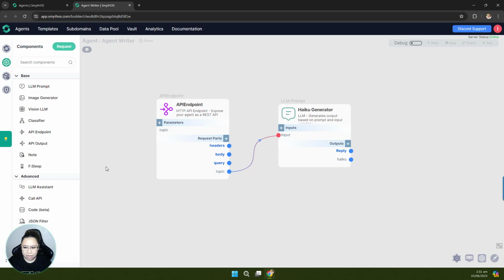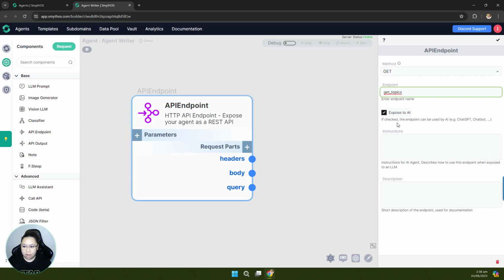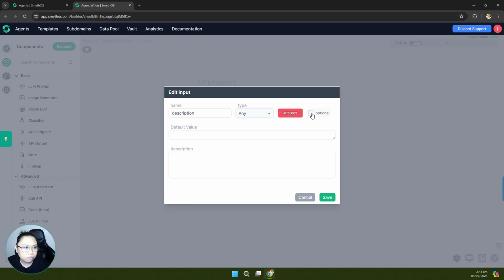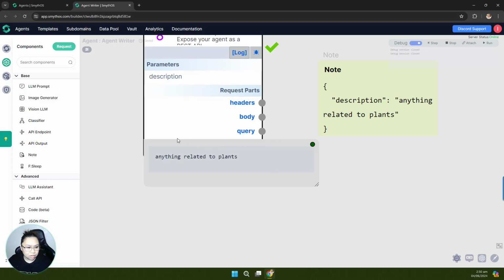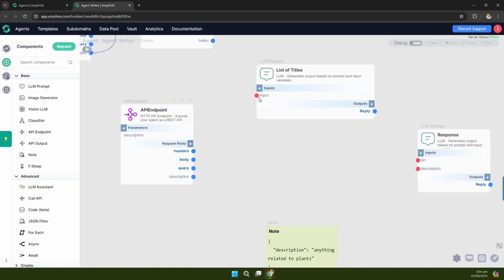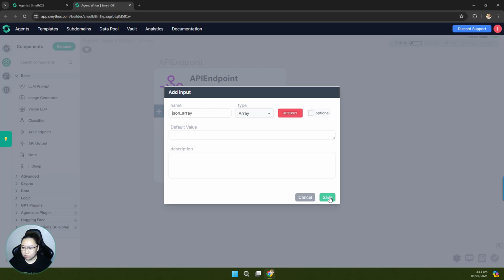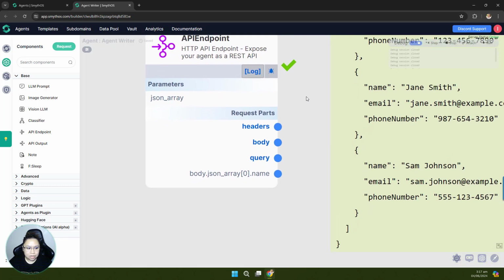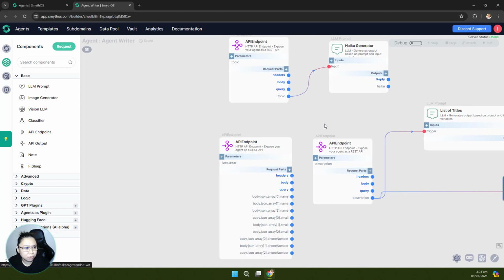Setting up Your Endpoints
Learn how to set up your endpoints and do the following: add input parameters, create custom outputs, and select the right HTTP method.